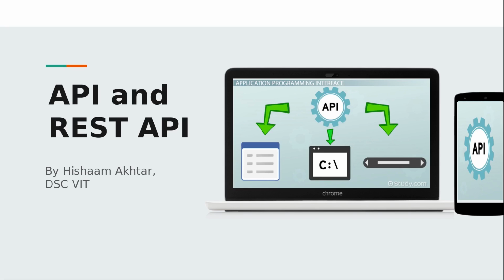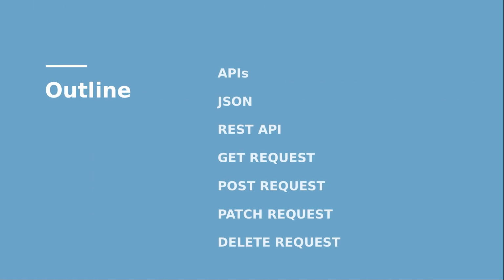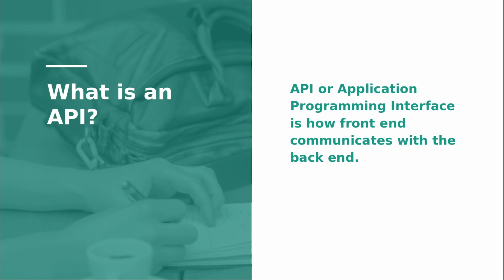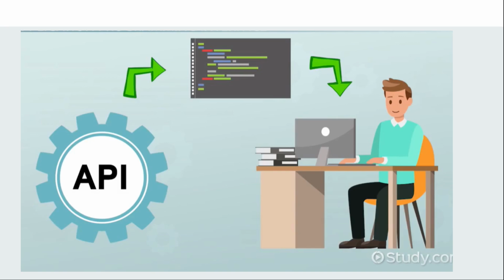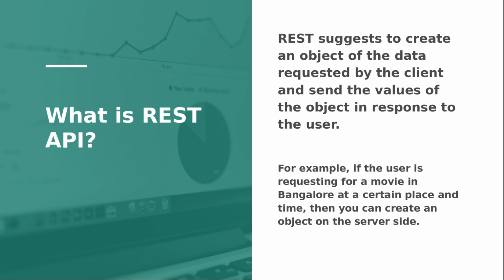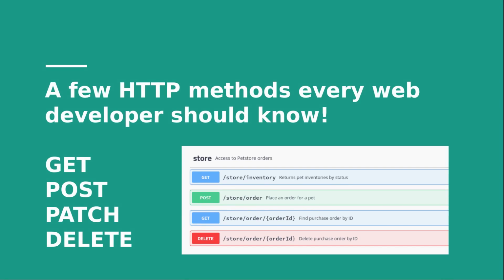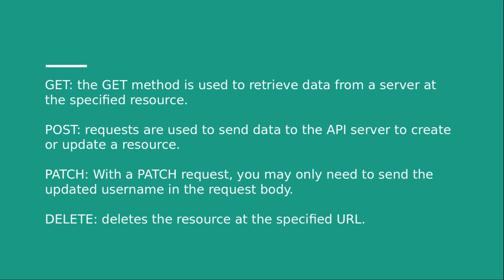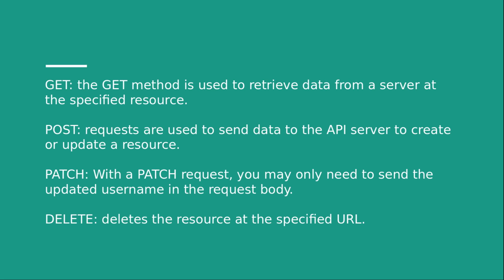18. Introduction to APIs | A Beginner's Guide to Node.js by DSC VIT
An API or Application Program Interface is essentially a software intermediary that allows two applications to communicate with each other, learn more about APIs in this video.